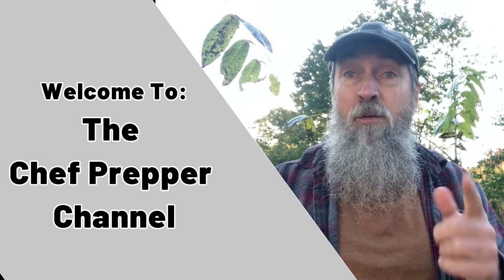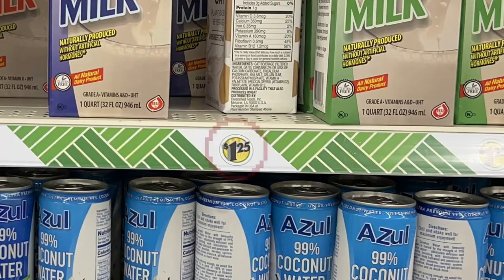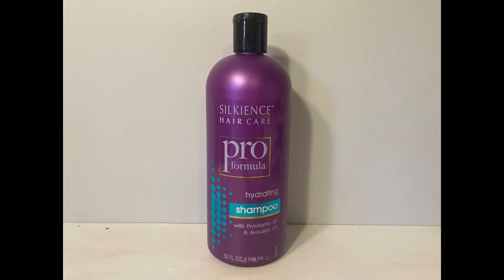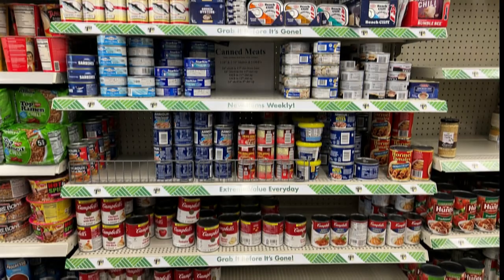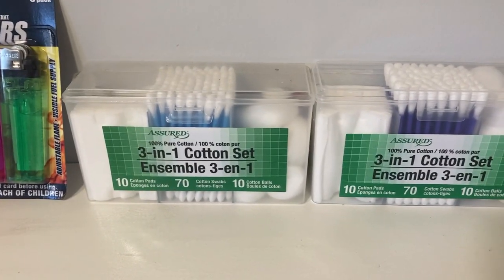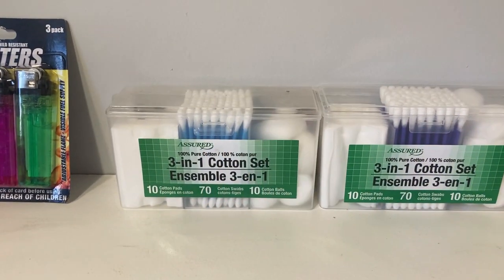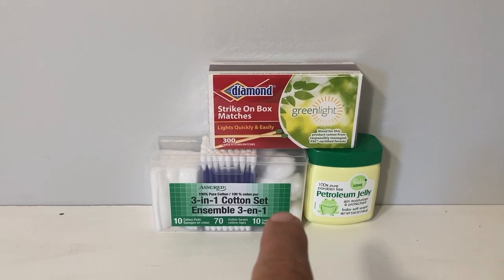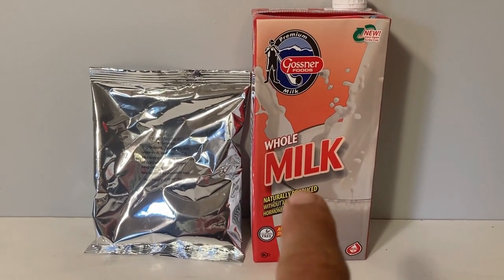Dollar Tree Emergency Preparedness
Is The Dollar Tree still a good emergency, disaster, SHTF,  prepper's shopping place?
Find out in this video as we answer this question and search for the best Prepping Item to be found at your local Dollar Tree!

***Items For Your Prepper Kitchen and Pantry***

Butane Stove
Sterno Stove
Coghlans Folding Stove
Survival Food Kits

Chef Prepper is a participant in the Amazon Services LLC Associates Program, an affiliate advertising program designed to provide a means for sites to earn advertising fees by advertising and linking to Amazon.com. Pages on this site may include affiliate links to Amazon and its affiliate sites on which the owner of this website will make a referral commission.